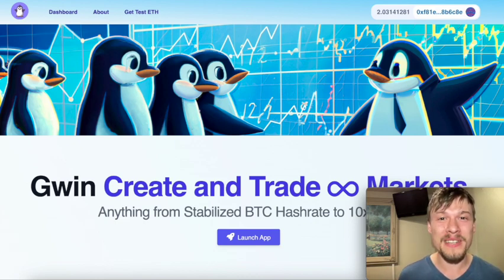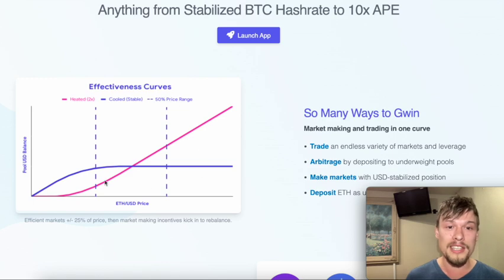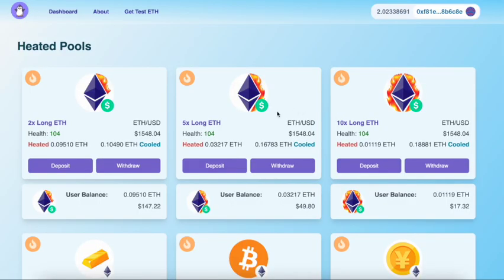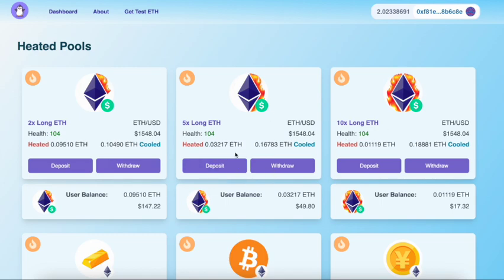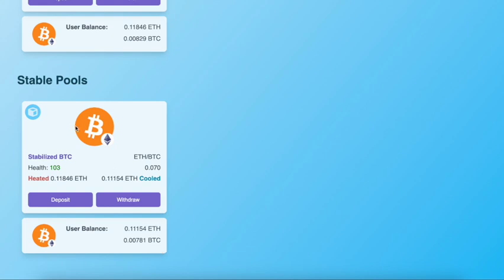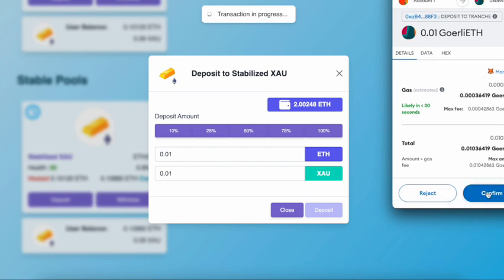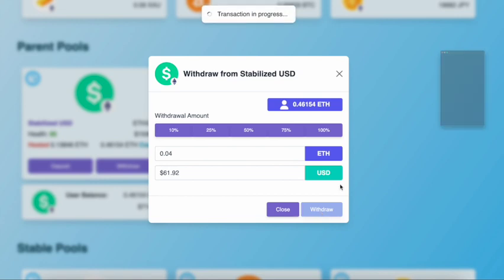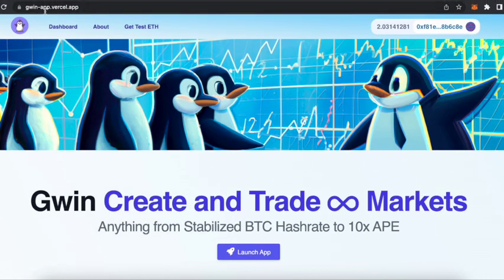Gwin - Walkthrough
Check out Gwin on the Goerli Testnet and create and trade infinite markets. Gwin is a perpetuals-type Ethereum AMM where you can trade oil, gold, crypto, and even data with ETH as your underlying. Gwin is highly secure, using Chainlink price feeds and the Ethereum Blockchain.